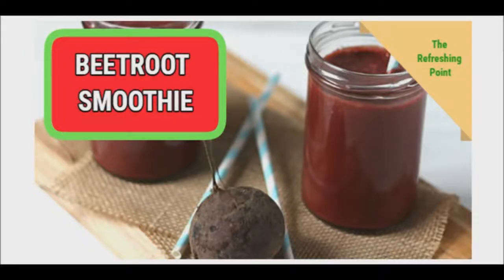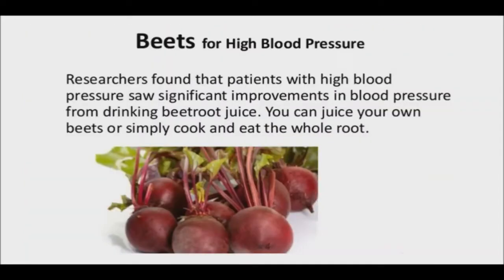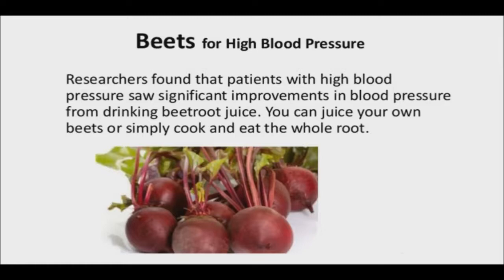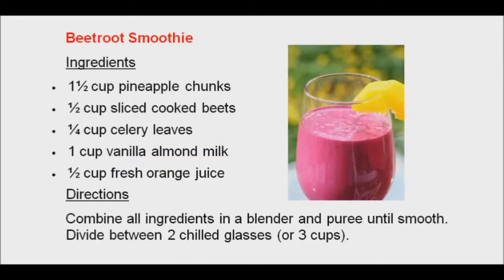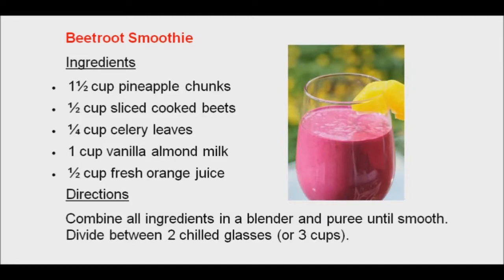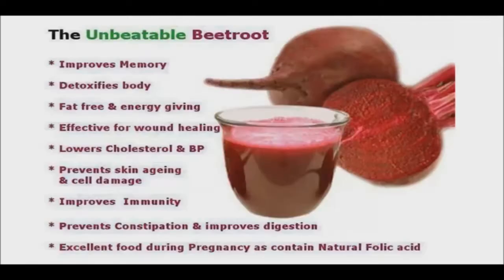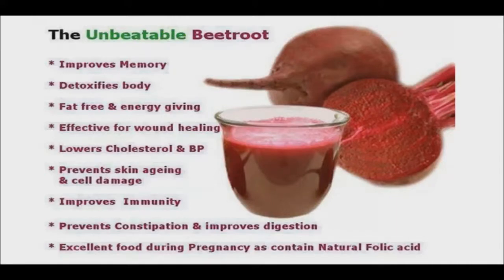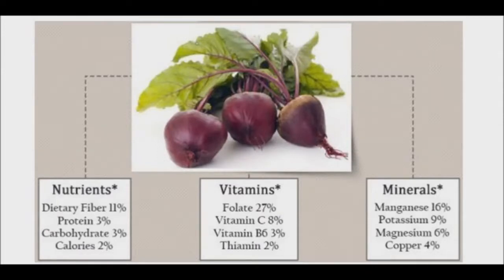Beetroot Smoothie Recipe that Helps Lower Blood Pressure & Aids Blood Flow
Beetroots can lower blood pressure, which may lead to reduced risk of heart disease and several other diseases. It is important to have your blood pressure checked regularly and get treatment if you have it. Most people with high blood pressure do not have any symptoms. You can have high blood pressure for years without even knowing it.

Beetroot Smoothie

Ingredients
• 1½ cup pineapple chunks
• ½ cup sliced cooked beets
• ¼ cup celery leaves
• 1 cup vanilla almond milk
• ½ cup fresh orange juice

Directions
Combine all ingredients in a blender and puree until smooth. Divide between 2 chilled glasses (or 3 cups).

Studies have shown that beetroots, or beetroot juice, can reduce blood pressure by up to 3-10 mm/Hg over a period of a few hours! The reason it works so fast: Beets contain dietary nitrate, which your body converts into a gas called nitric oxide that expands blood vessels and aids blood flow. Also, dietary nitrates have been shown to reduce oxygen use during physical exercise by affecting the efficiency of mitochondria, the cell organs responsible for producing energy.

The beetroot juice has been associated with numerous health benefits, including improved blood flow, lower blood pressure and increased exercise performance. Many of these health benefits are due to their high content of inorganic nitrates. Beetroots mainly consist of water (87%), carbohydrates (8%) and fiber (2-3%). One cup (136 grams) of boiled beetroots contains less than 60 calories.

Beetroots are a great source of many essential nutrients such as folate, manganese, potassium, iron and vitamin C. Beetroots are usually well tolerated, except for individuals who are prone to kidney stones. Consumption of beetroot (or beetroot juice) may cause urine to become pink/red, which is harmless.

Please click on the following links if you are interested in:

Healthy Products:

Handmade Candles:

Good Day and Good Health
The Refreshing Point